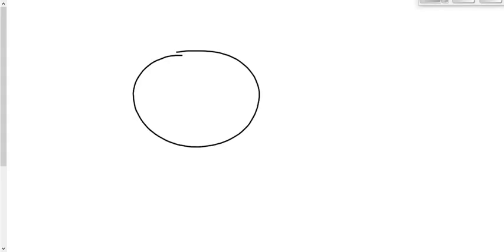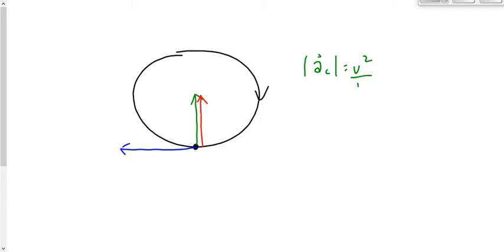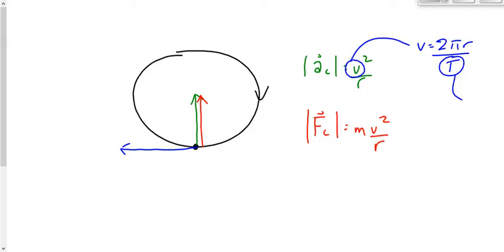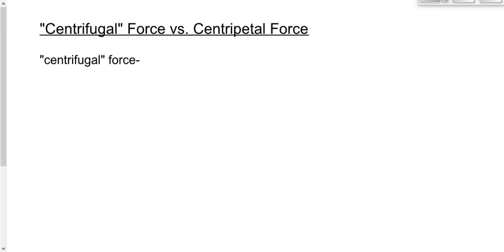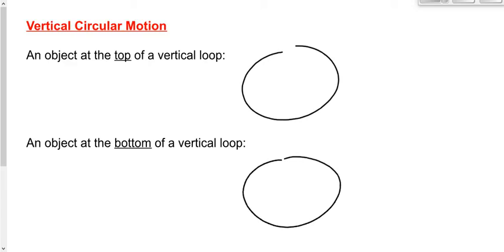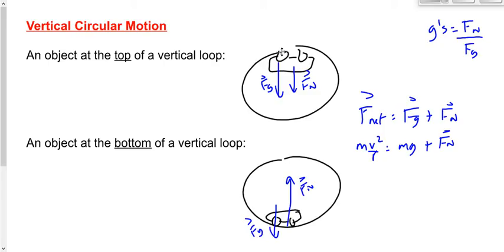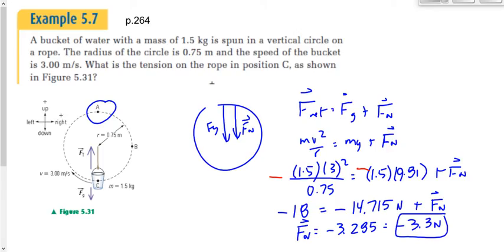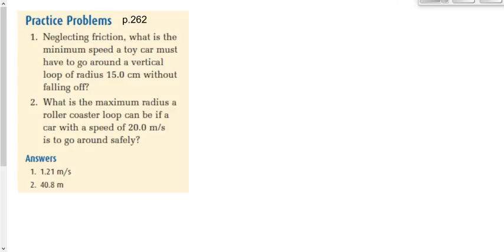(307-P2016F) Minimum Speed in Vertical Circular Motion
Determination of the minimum speed necessary to stay in a vertical loop.